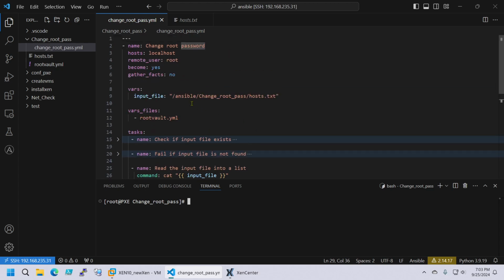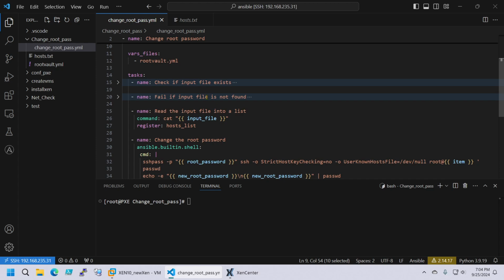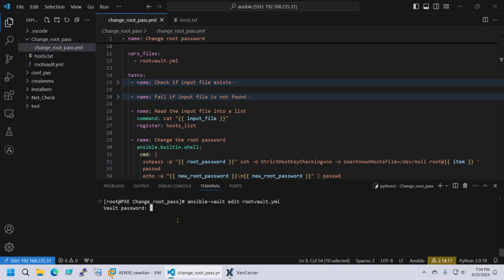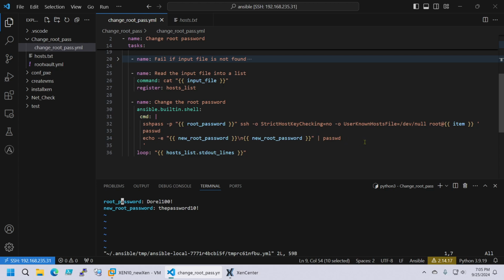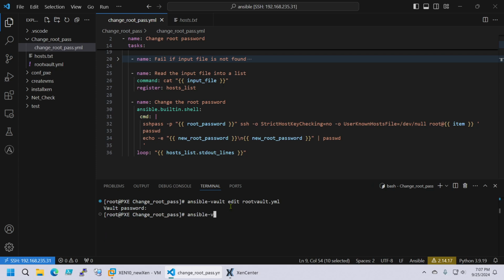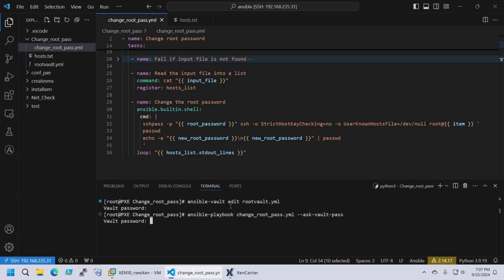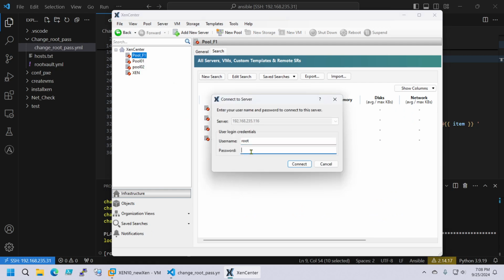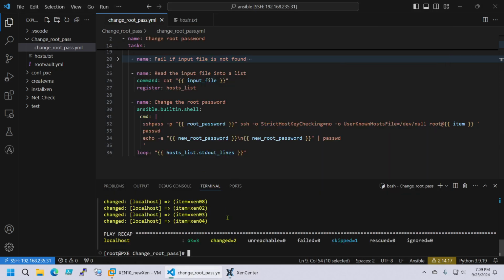Change Xen Server root password via Ansible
Secure your XenServer with a simple Ansible playbook—root password change in seconds!
Step-by-step: Update XenServer root password automatically using Ansible!
Ansible magic! Change XenServer root password with zero hassle—watch now!